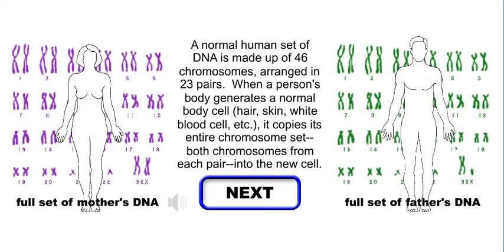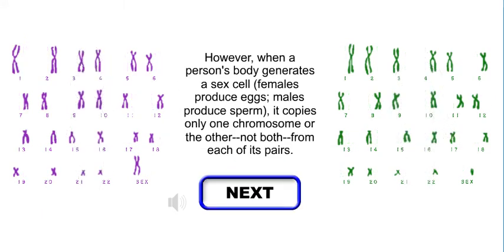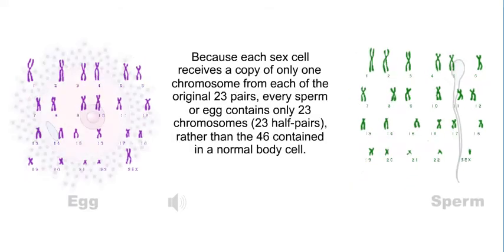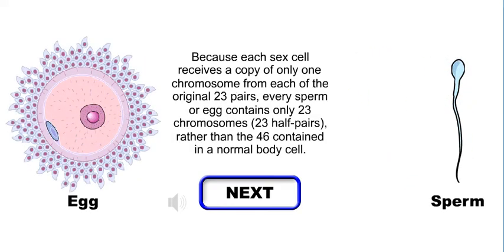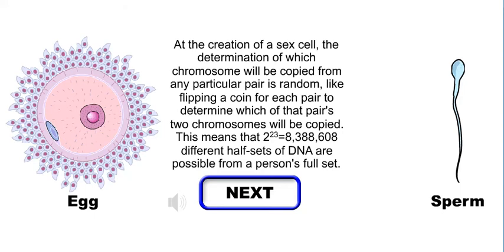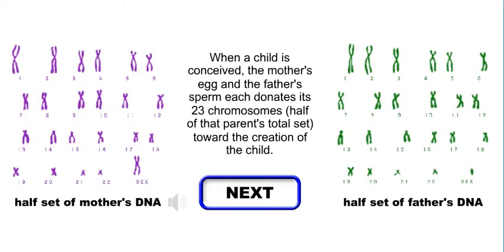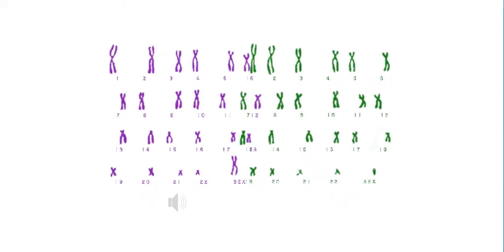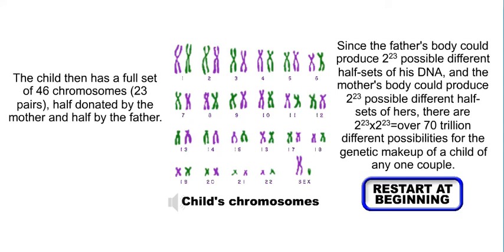animation about how a child inherits genes from its parents.